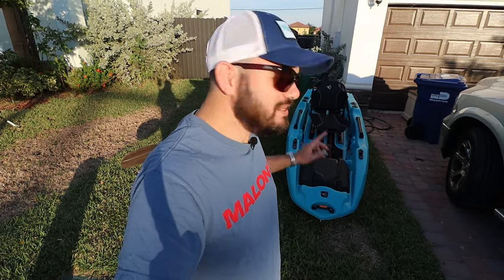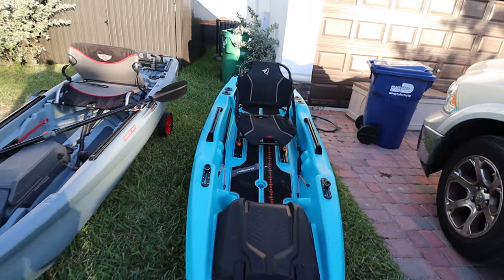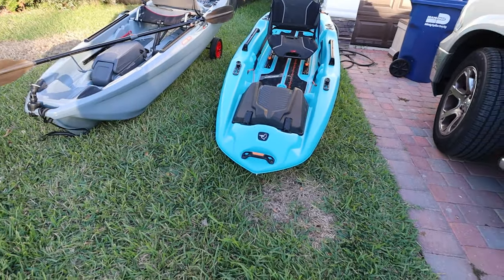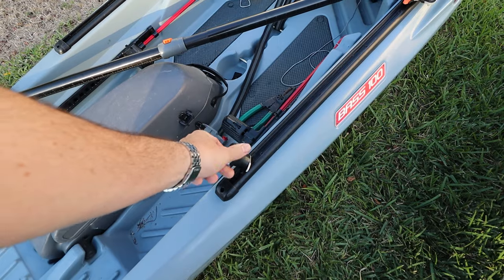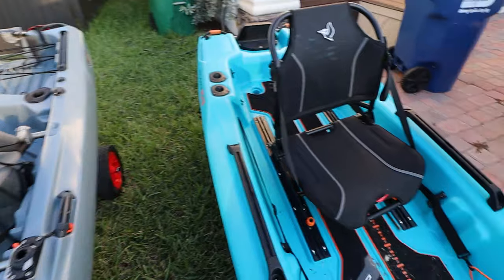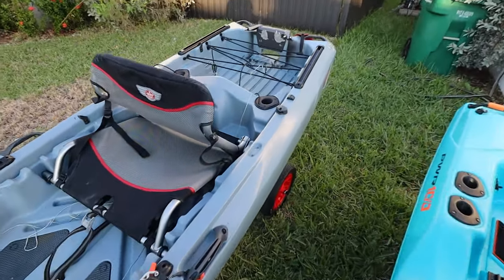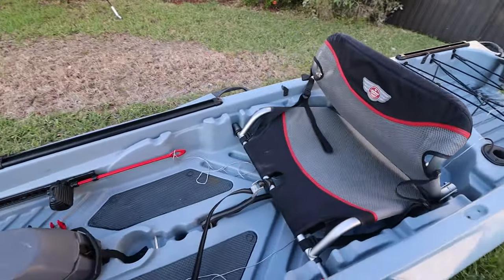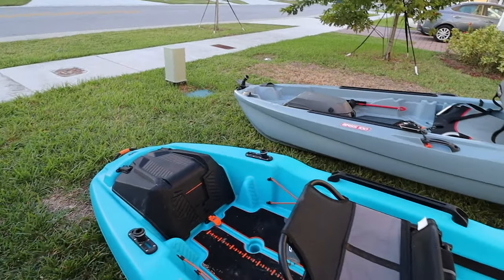FIGHT! PELICAN CATCH PWR 100 VS JONNY BOATS BASS 100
Wow I don't know about you, but I can't pick one lol I would buy them both. In this video we compare the Jonny Boats Bass 100 to his friend the Pelican Catch POWER 100, we go over the features that both this boats offer.

We are going to cover everything from how this boat handles several motors such as Bixpy, Suzuki Outboard, trolling motor and stability as well.

Thank you Jonny and Pelican for sending these boats at no cost to me for review, you guys rock!

One of my other favorite things to do is trade stocks! And now with apps such as Webull you can do it totally free on your cell phone, signed using my referral link and you can get up to 2 stocks that can be valued up to $1400!

Open a Webull brokerage account and receive ONE (1) free stock valued between $2.5-$250! Deposit ANY amount and get an additional free stock valued between $12-$1400!

Cash: $afishingtv

Aliex Folgueira